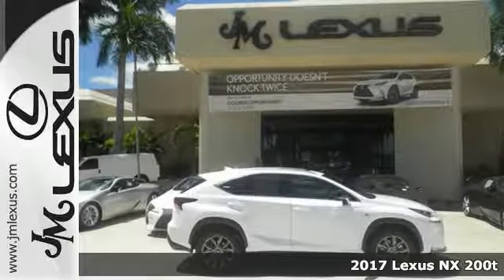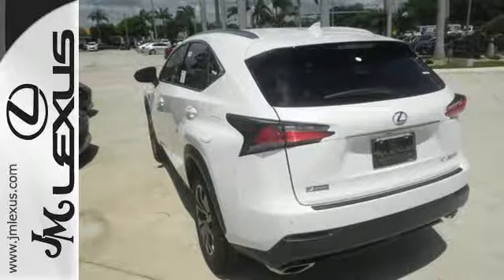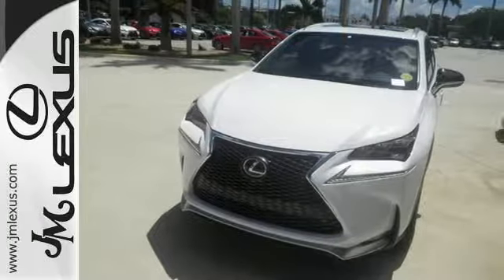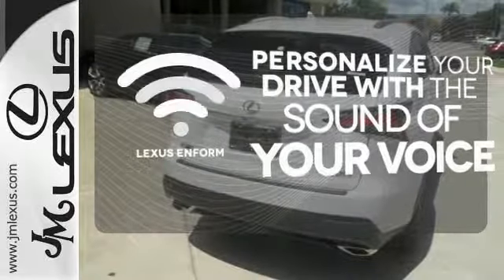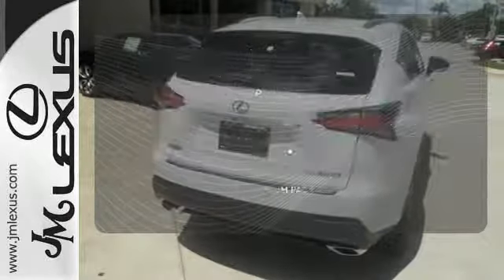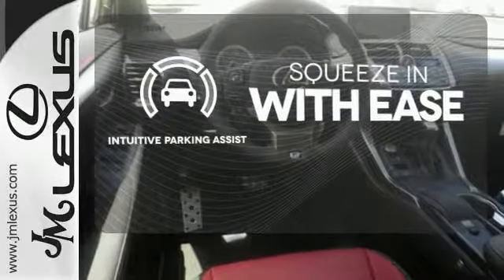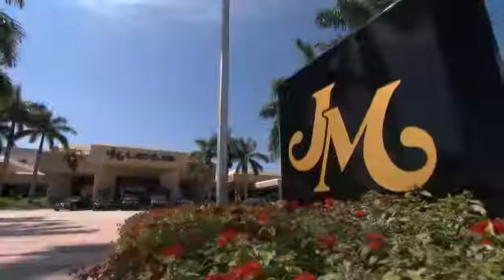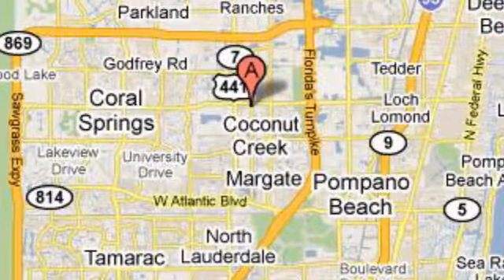New 2017 Lexus NX 200t Margate FL Fort Lauderdale, FL #705469 - SOLD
Year: 2017
Make: Lexus
Model: NX 200t
Trim: F Sport
Engine: 2.0L 4 cyls
Transmission: Automatic 6-Speed
Color: White
Interior: Red
Stock #: 705469
VIN: JTJYARBZ7H2078580
You are currently viewing a new 2017 Lexus NX 200t with JM Lexus The #1 Volume Lexus Dealer In The World For A Quarter Century! Thank you for your interest. We look forward to working with you. Stock #: 705469 Exterior: White Interior: Red Trim: F Sport JM Lexus 5350 West Sample Rd Margate FL 33073

Address:
5350 W Sample Rd